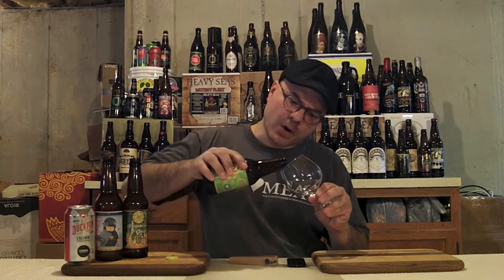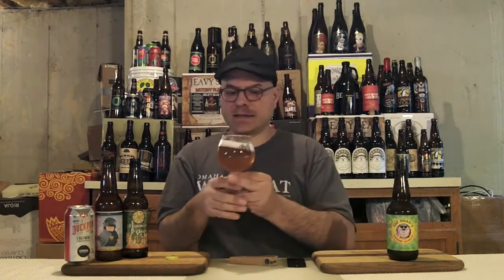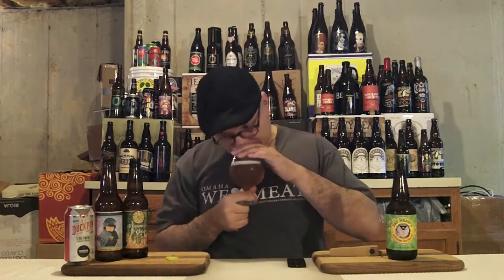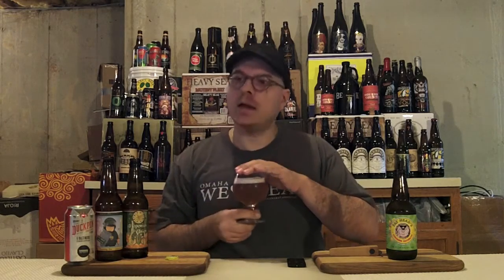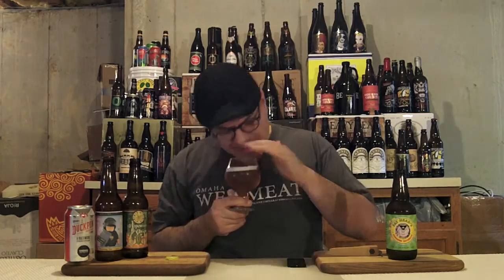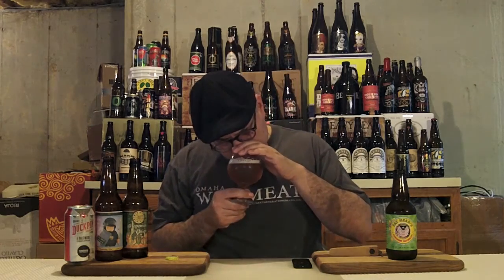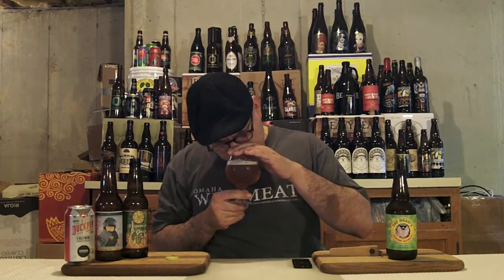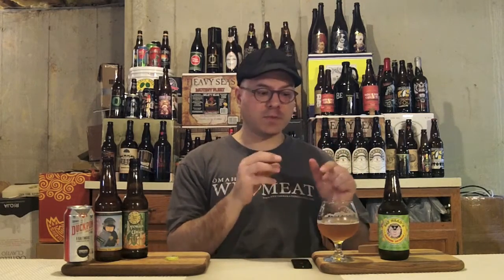Fat Head's Sunshine Daydream Session Ale (4.9% - ABV) DJs BrewTube Beer Review #545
Aloha BrewTube:

In this episode of DJs BrewTube I am going to review Fat Head's Sunshine Daydream Session Ale .  Fat Head's Sunshine Daydream Session Ale  is a low ABV IPA style beer that is meant to be a refreshing summer session beer that clocks in at 4.9% ABV. Fat Head's describes Sunshine Daydream Session Ale as follows:

"As refreshing as wading in a cold stream in the morning sunshine or a walk among the tall trees, this beer has big hop aromas and flavors of citrus, peach, orange and tropical fruit with a nice light malt backbone. Like a sweet coming, never fade away dream... because it's deliciously real. This is a very drinkable session IPA. (Our fans call it an obsession IPA.) Peace, Love & Hoppiness!"

Well, that description sounds totally groovy. LOL!!! Let's see if the beer lives up to the catchy prose. Enjoy the review. Written review follows:

Fat Head's Sunshine Daydream Session Ale REVIEW:

A - Fat Head's Sunshine Daydream Session Ale pours a hazy dark amber color. The 1.5 finger head that quickly forms leaves a decent amount of glass lacing behind as it dissipates.  No alcohol legs were observed or expected.

S - Herbal, grassy, citrus, pine and some sweet honey suckle like malt aroma.  I'm getting grapefruit and orange up front. There is also a tiny touch of pine and dankness in the background.   No alcohol is detectable in the aroma.

T - Follows the nose very well.  Herbal, grassy, citrus, pine and some sweet honey suckle like malt aroma.  I'm getting grapefruit and orange up front. There is also a tiny touch of pine and dankness in the background.   No alcohol is detectable in the taste.

M - Thin bodied, smoothly carbonated with a very clean and fairly dry finish.  Mega easy to drink.

O - For what it is, Fat Head's Sunshine Daydream Session Ale and is pretty spot on and as advertised on the label.  To date, its the best iteration of a session IPA I have had.  A beer that is lower ABV and big hop presence that is actually balanced by some malt character.  What's not to like about that?  I would buy this beer again and recommend it.

Serving Type: Bottle (12 oz)

**NOTE***

Don't forget to visit Johnny's YouTube channel, Crafty Beer Reviews for great beer reviews:

Fat Head's Sunshine Daydream Session Ale REPORT CARD:

DJ =  (  A -  )

BeerAdvocate =  90

RateBeer =  90

NOTE / Music Credits:  Bumper Tout Bus by Apple, iMovie, Stock Sound / Music Samples included with iMovie purchase.

CHEERS!

DJ